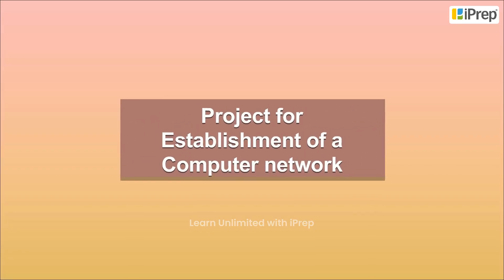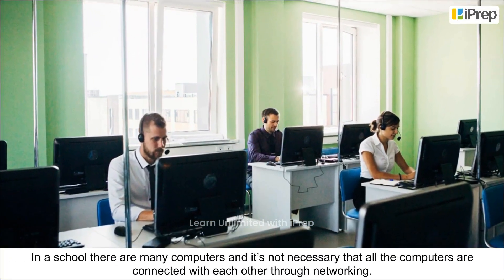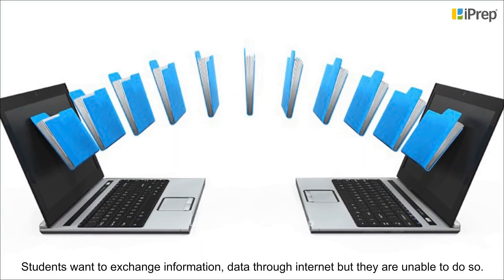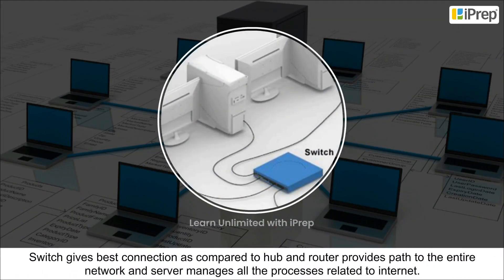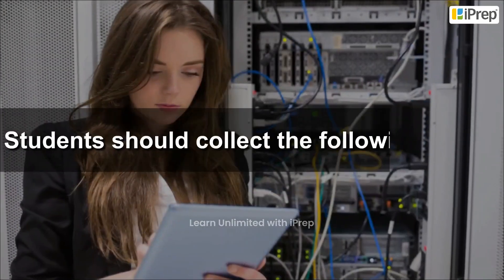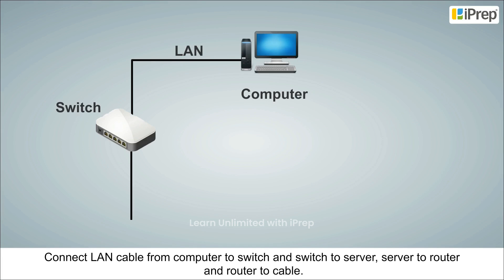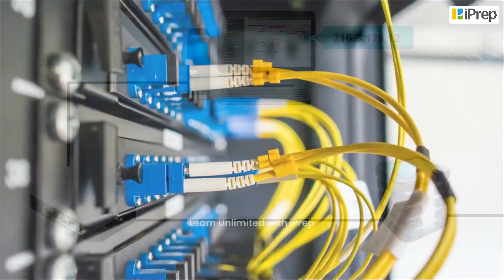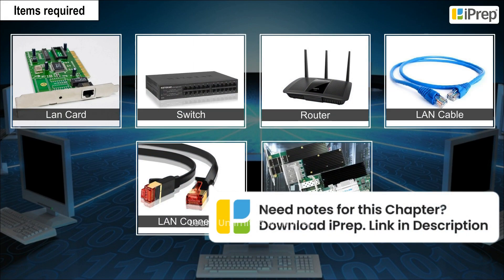Project for Establishment of a Computer Network | Project based learning | iPrep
In this video, we have explained (Project for Establishment of a Computer Network), an important concept in the chapter, (Project based learning) from (Computer).

iPrep offers rich and comprehensive learning content for Nursery to 12th including:

✅ Chapter-Wise Assessments
✅ Co-curricular Courses
✅ Career Orientation